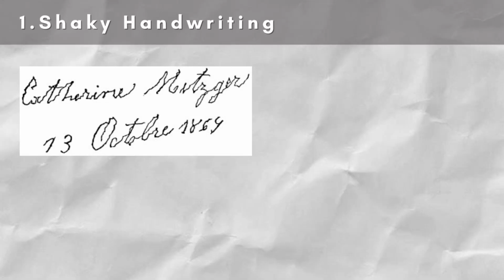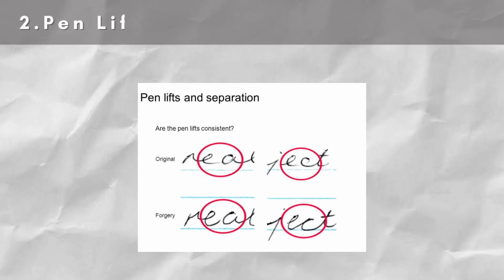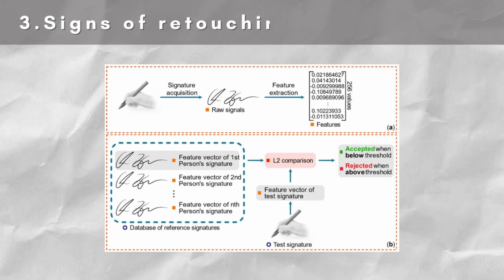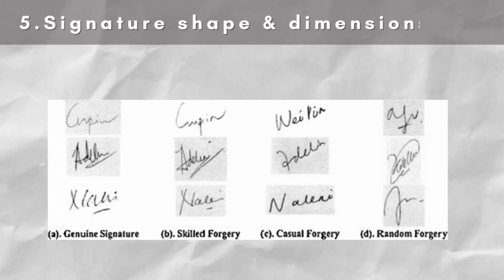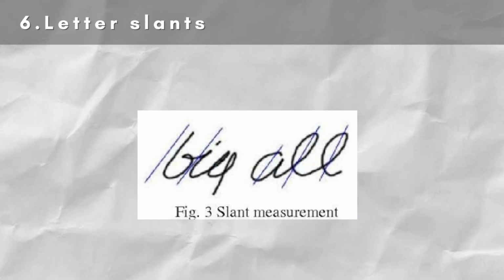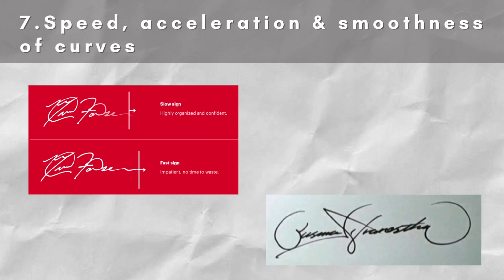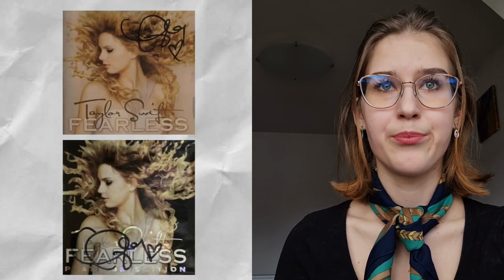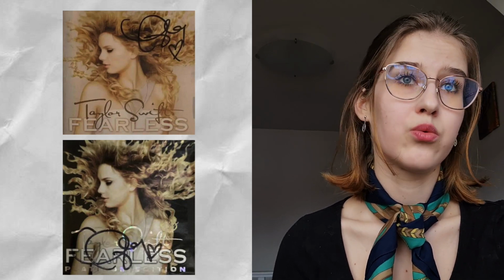How to recognize a Forged Signature! (theory + practice)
TO MAKE YOUR LIFE EASIER:
0:00 Intro
0:48 8 Most Important Things To Look For
0:54 Shaky Handwriting
1:15 Pen Lifts
1:30 Signs Of Retouching
1:44 Letter Proportions
2:07 Signature Shape & Dimensions
2:23 Letter Slants
2:48 Speed, Acceleration & Smoothness Of Curves
3:36 Pen Pressure & Pressure Changes
3:58 Practice Time
6:06 Outro

🤷🏼‍♀️WHO AM I:
I'm Aleksandra, Psychology student based in London. I love to delve deep into topics about spirituality, psychology & everything else with a deeper meaning. I'm on the journey of discovering myself and the world around me, so if you wanna join, let's go together ❤️

x A